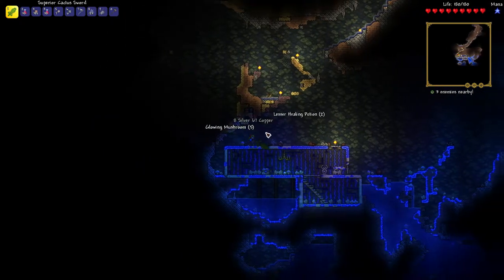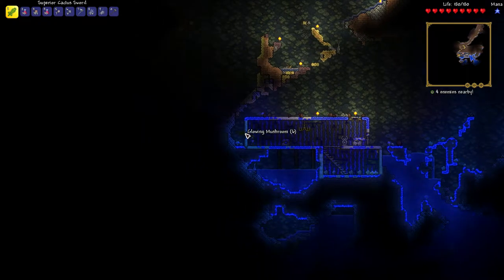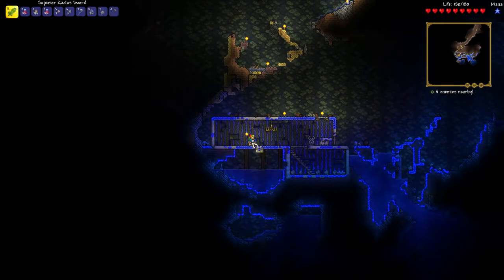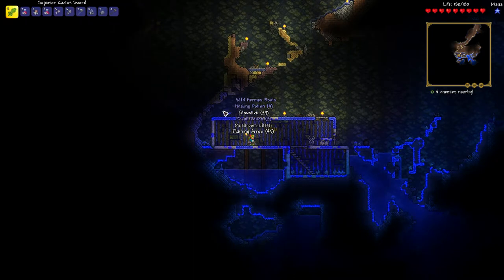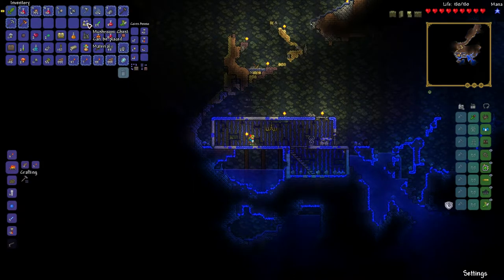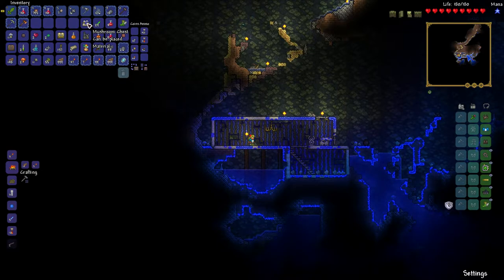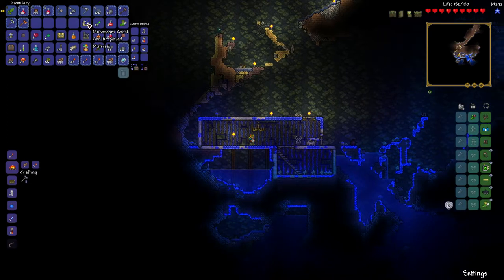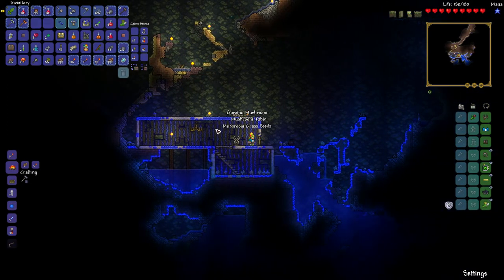How to get a Mushroom Chest - Terraria